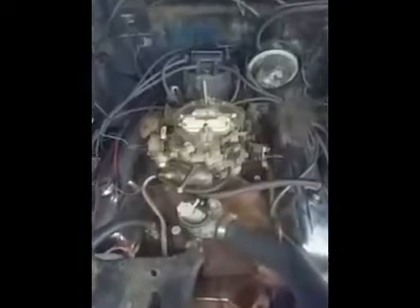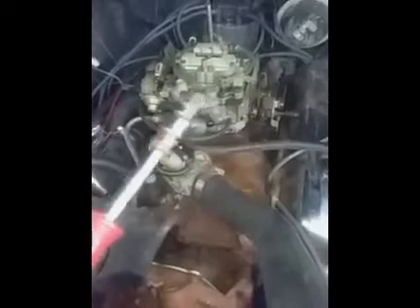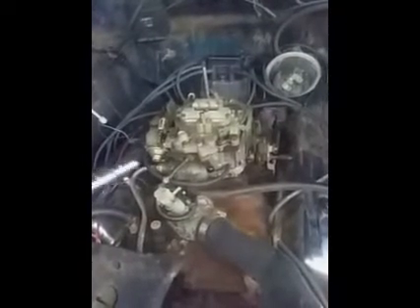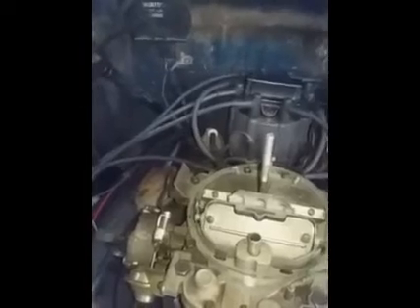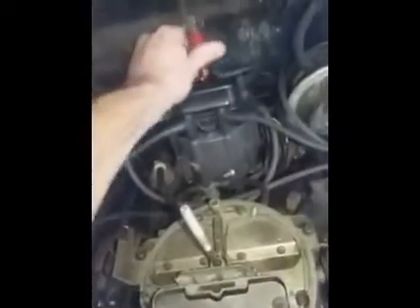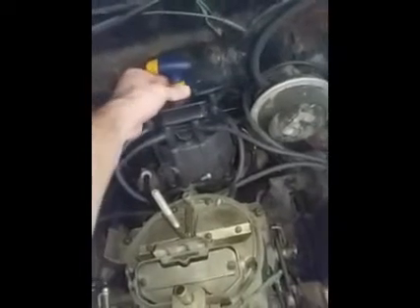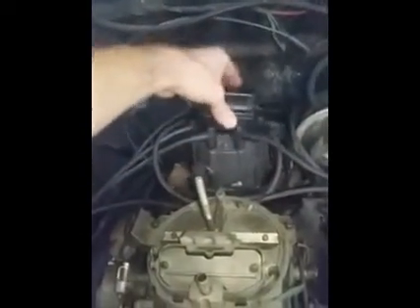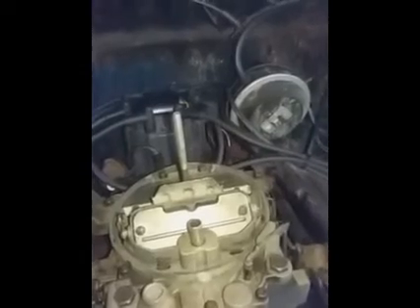1985 SBC Chevy Hesitation Bogging Solved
Start at 4:51 if your in a hurry for a solution. A year worth of head scratching. Carburetor rebuild, throwing parts at, and uncertainty as to this truck being sent to the crusher. Finally figured out a bad connection somewhere down the line. The Harness wires leading into the distributor via coil were the cause...